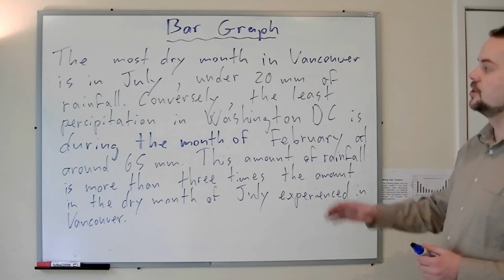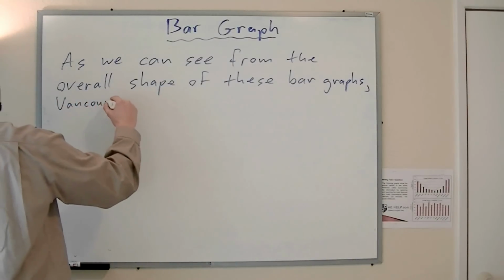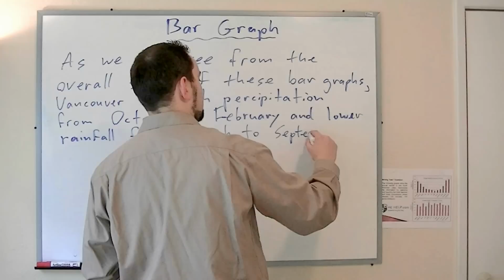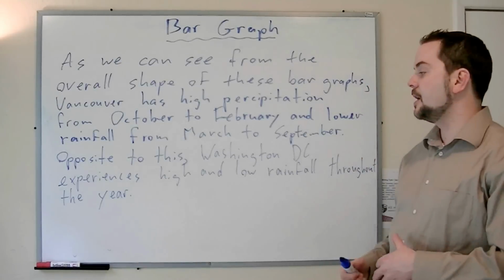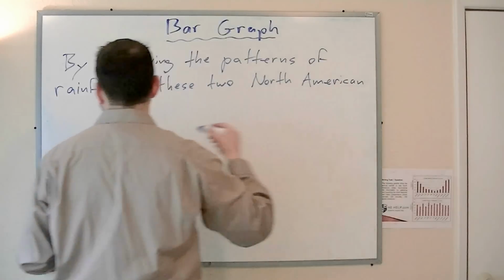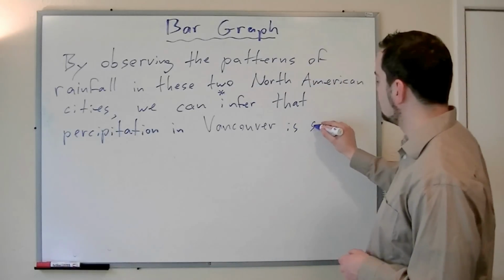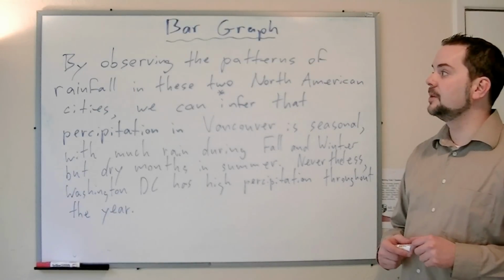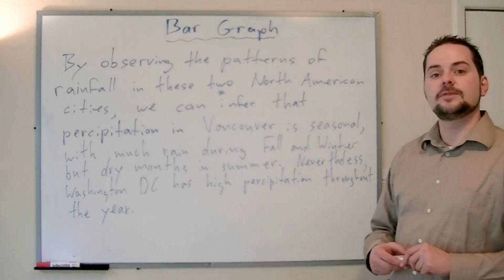IELTS task 1 writing bar graph example with structure part 2 of 2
Bar graph example with explanation - part 2.This lesson describes the structure of the paragraph for the six types of graphs, charts, diagrams, and tables which can be seen in the IELTS academic test to help you get a high score. It is the first video in a series that teaches the steps needed for the 150 word paragraph to quickly and easily get a good score on this task. By watching this series, a clear idea of the types of how to write for IELTS task 1 writing can be understood. The lessons include important vocabulary to use for task 1 writing in the test. There are opportunities for you to practice different types of task 1 writing after learning their full descriptions with examples. Enjoy.